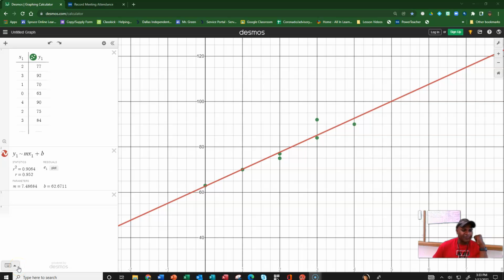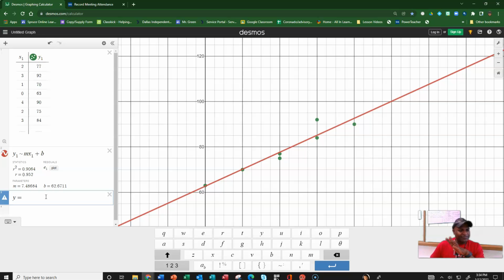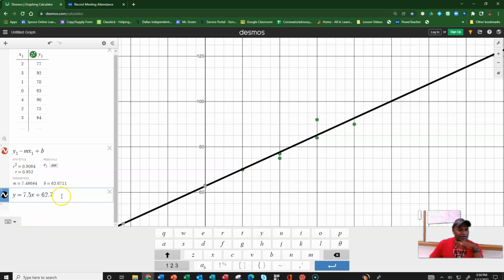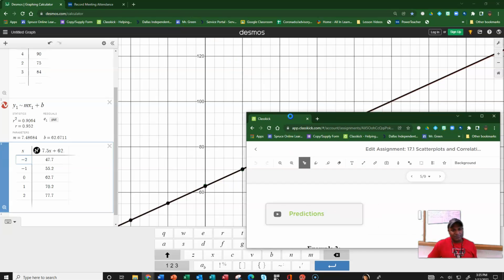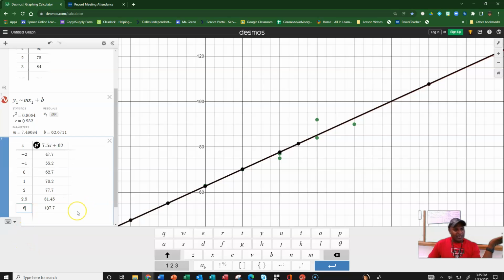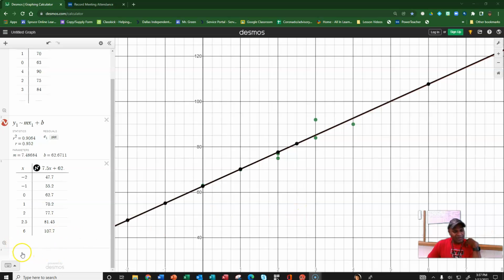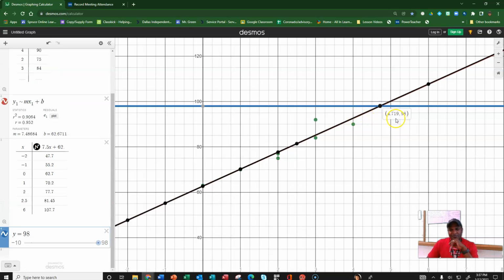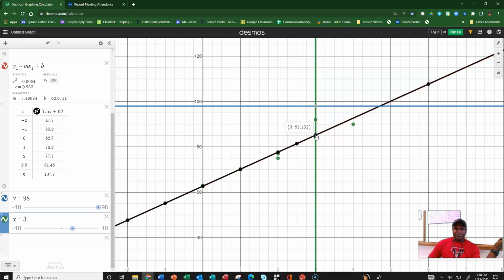Prediction using Desmos